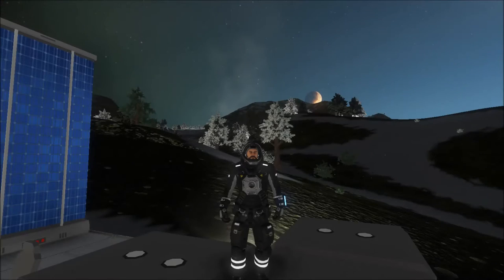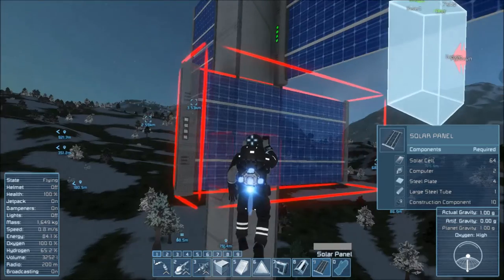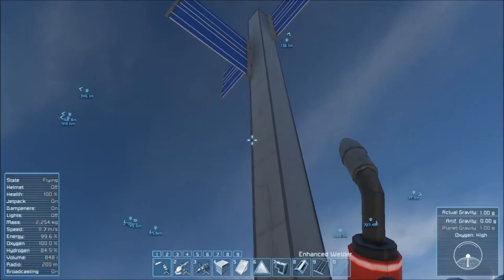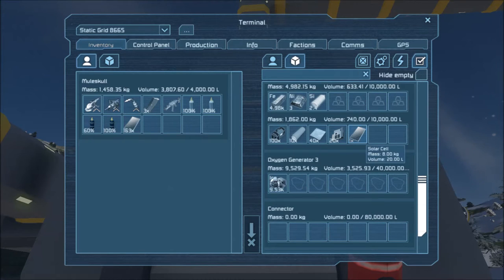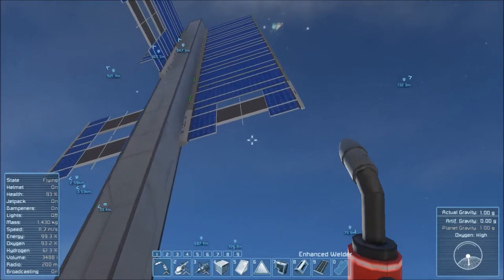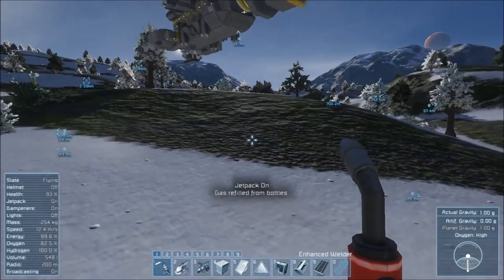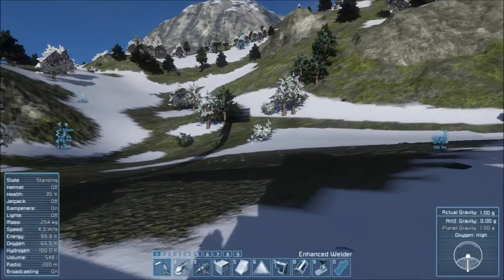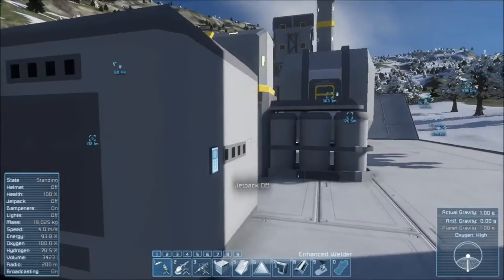Let's Play Space Engineers Ep. 6 - How Strong Is Miner 1?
Let's Play Space Engineers! This game is currently under develoment. Rise above the other asses and become a Mule today! It's Free!

Get Space Engineers on Steam Early Access!